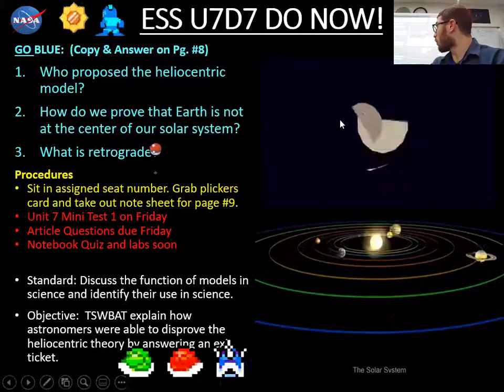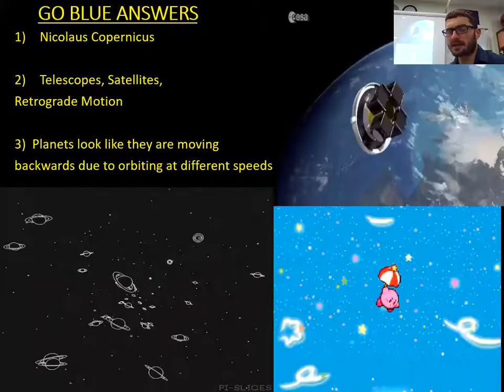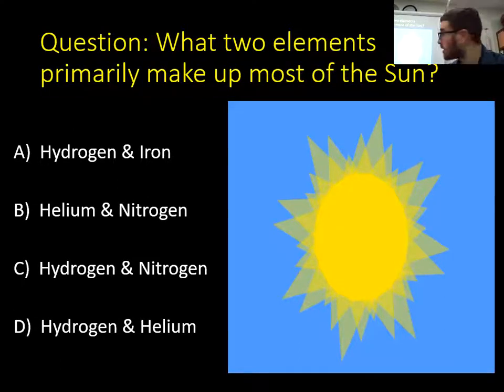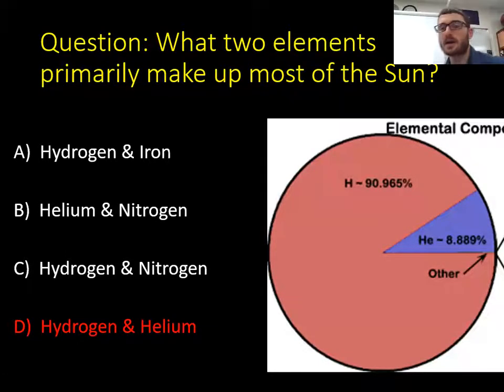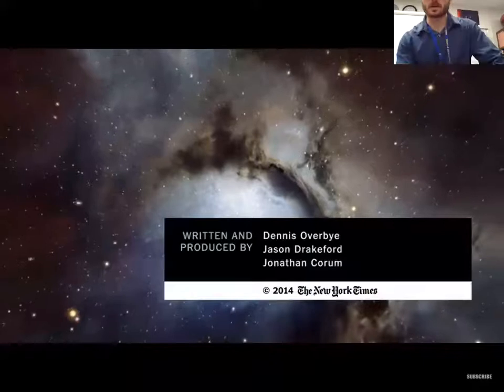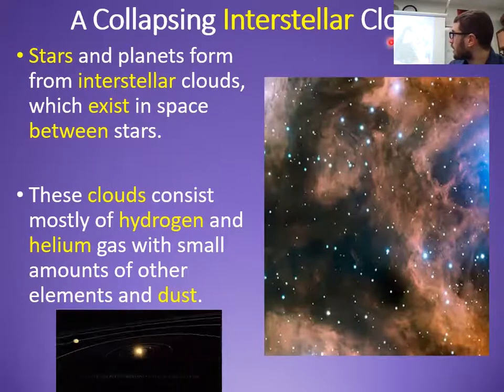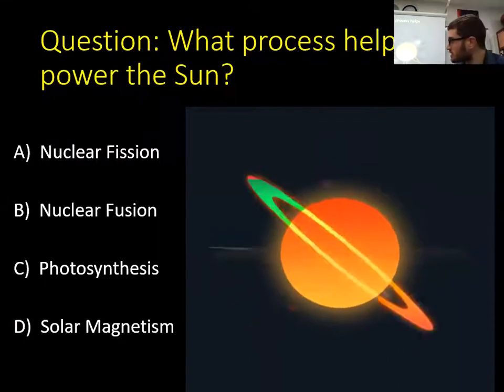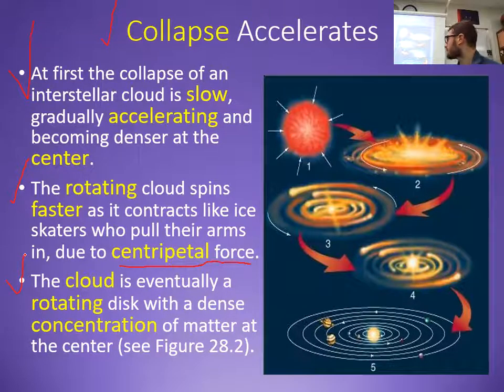Solar System Formation 1